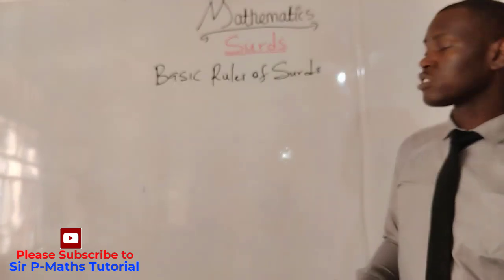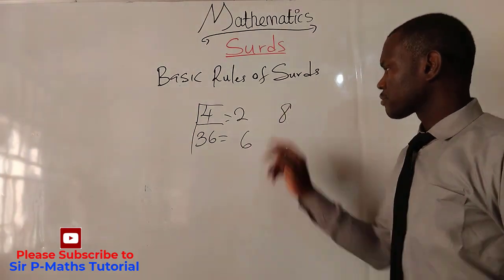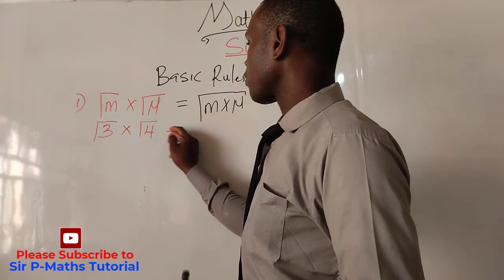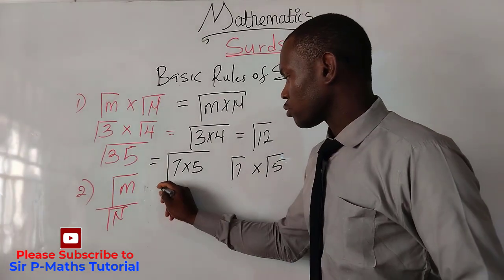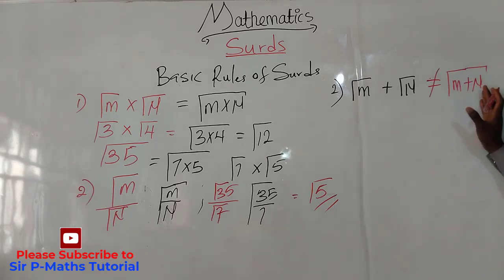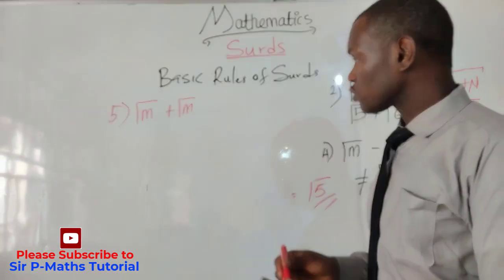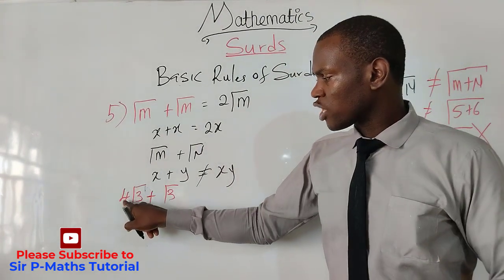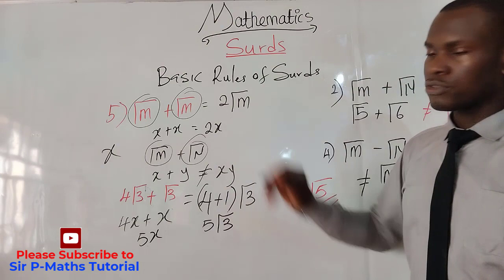Introduction to Surds (radical): Basic Rules of Surds With Worked Example.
This is tutorial handle the rules of surds or radicals, the multiplication, division, addition and subtraction.